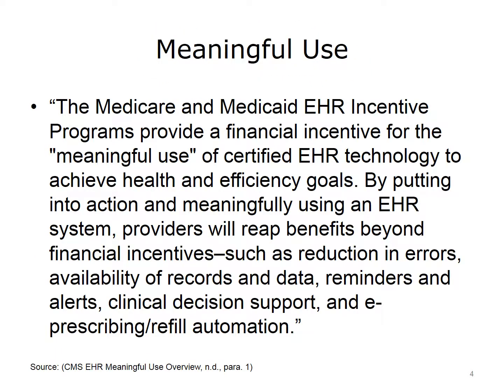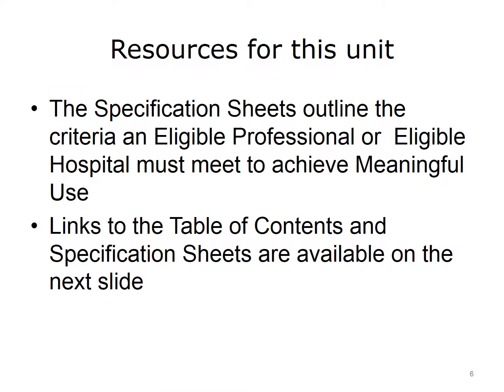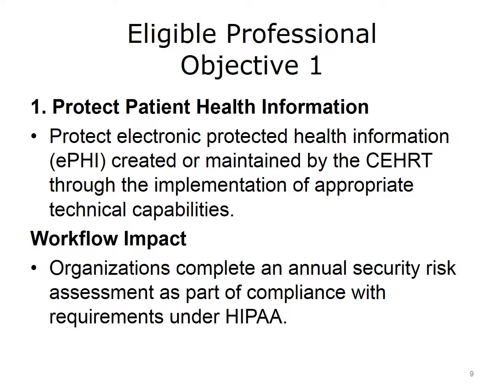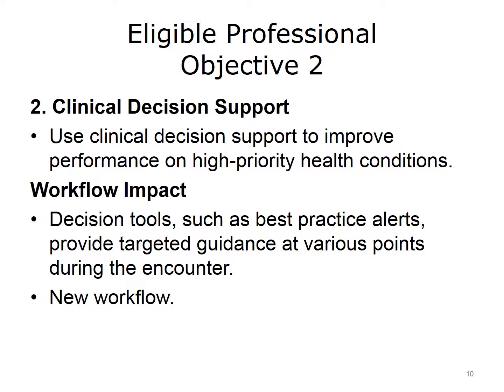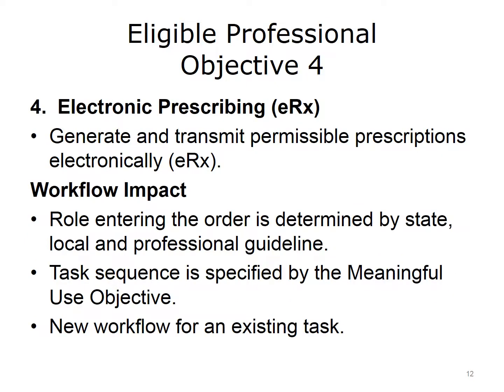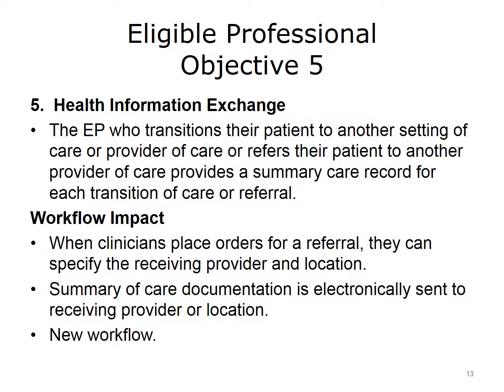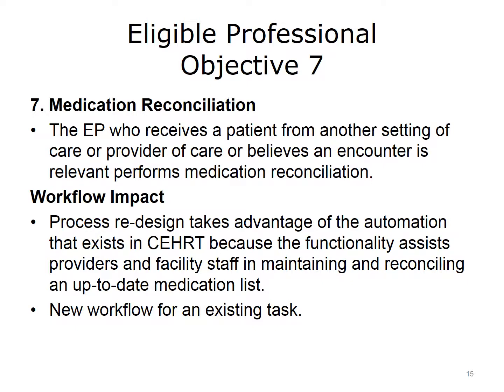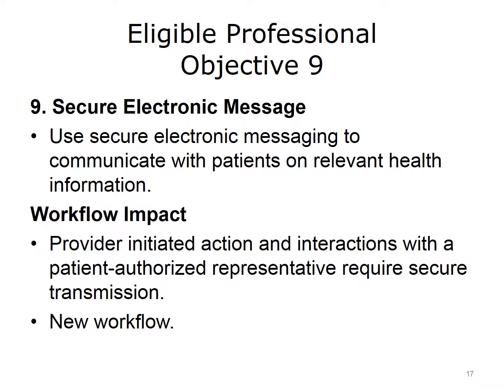HITC 1040 Lesson 6 Lecture 6d